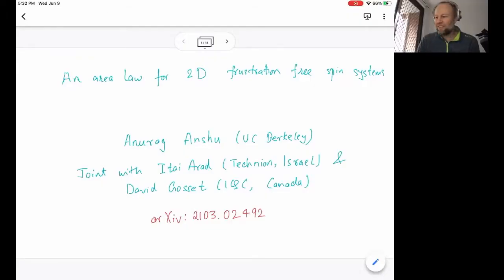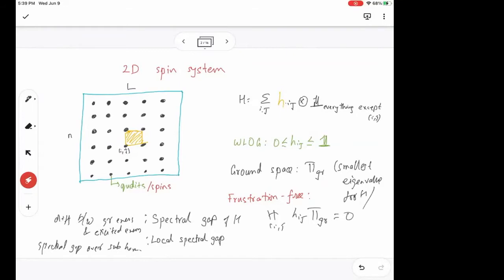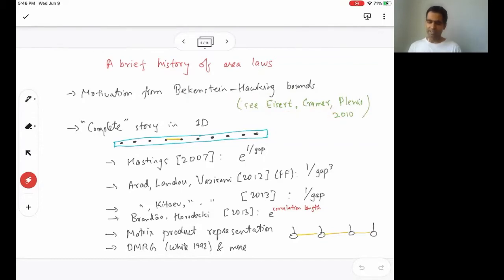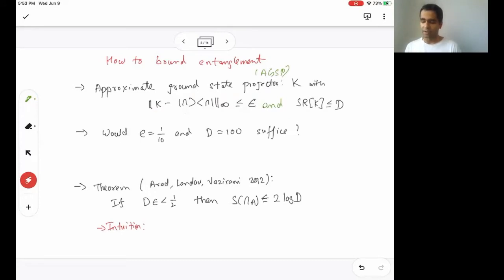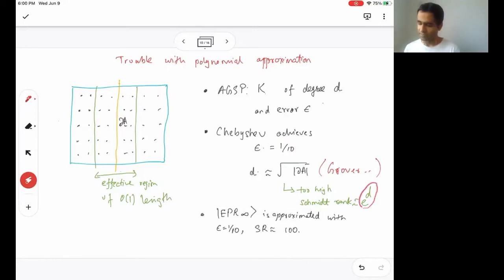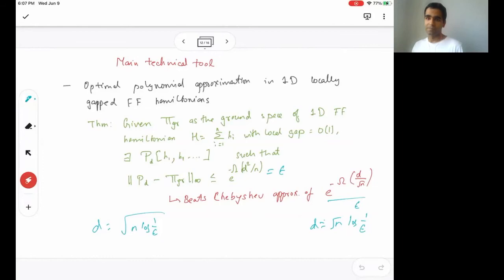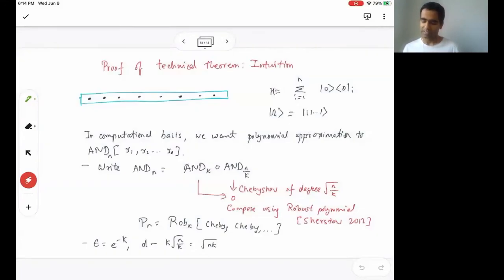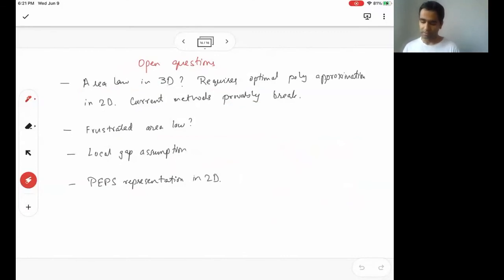QSI Seminar: Anurag Anshu, UC Berkeley, USA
Proving that the entanglement entropy in the ground state of a locally gapped frustration-free 2D lattice spin system satisfies an area law.
TITLE: An area law for 2D frustration-free spin systems
RESEARCH TOPIC: Quantum complexity | Spin Systems
SPEAKER: Dr Anurag Anshu

ABSTRACT:
We prove that the entanglement entropy of the ground state of a locally gapped frustration-free 2D lattice spin system satisfies an area law with respect to a vertical bipartition of the lattice into left and right regions. We first establish that the ground state projector of any locally gapped frustration-free 1D spin system can be approximated to within error by a degree O(√nlog(-1)) multivariate polynomial in the interaction terms of the Hamiltonian. This generalizes the optimal bound on the approximate degree of the boolean AND function, which corresponds to the special case of commuting Hamiltonian terms. For 2D spin systems we then construct an approximate ground state projector (AGSP) that employs the optimal 1D approximation in the vicinity of the boundary of the bipartition of interest. This AGSP has sufficiently low entanglement and error to establish the area law using a known technique.
Note: the above equation is unformatted. Please refer to the arXiv paper.

Joint work with Itai Arad (Technion, Israel) and David Gosset (Institute for Quantum Computing, Canada)

HOSTED BY: Associate Professor Troy Lee ,Centre for Quantum Software and Information, University of Technology Sydney